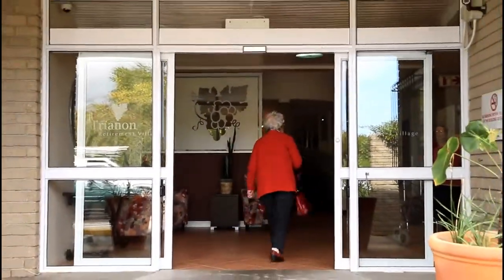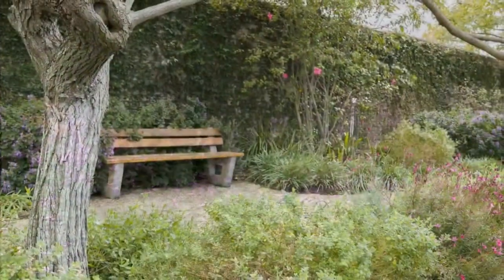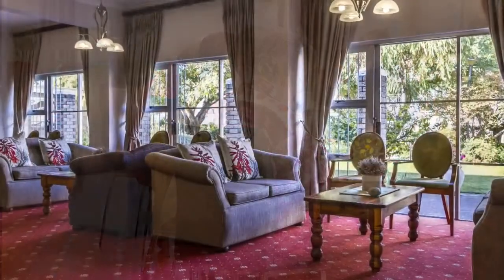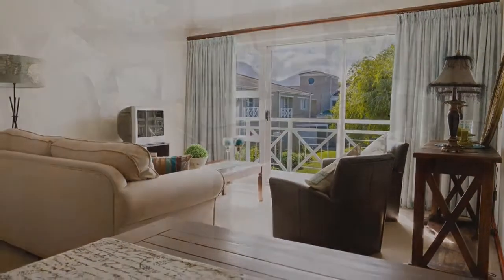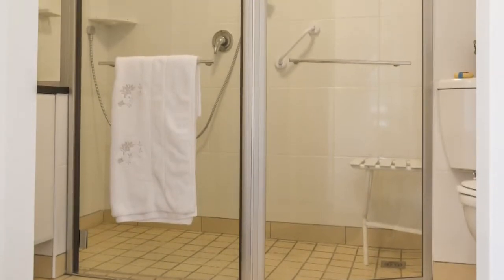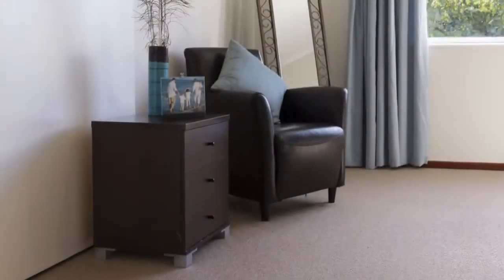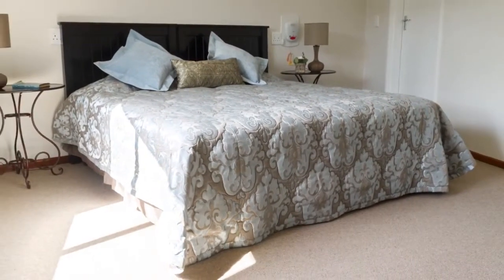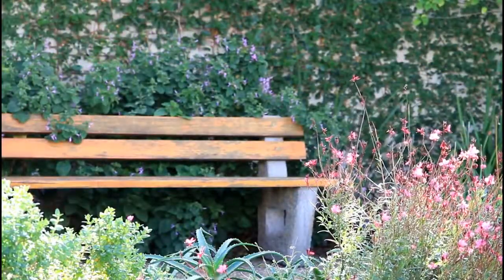Trianon Retirement Village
As you walk through the front door of Trianon the first sensation is pleasure at its light, and the air of a country guesthouse. This is the lasting impression generated by one of the most comprehensively purpose-designed retirement villages in Cape Town's southern suburbs.

The good feeling starts at the front gate, where a security guard is a reassurance that safety is a priority here. At the reception area, you get a warm welcome, and if it's round midday, the restaurant scents wafting from the kitchen are hugely enticing. Many deep, beautifully upholstered and covered armchairs and sofas just ask to be lounged in and the dining area echoes the style of a chic coffee shop.

The 86 suites of varying sizes at Trianon all have private entrances from interior galleries and an outlook over landscaped gardens. Ground floor units have direct access to the gardens.

The interior décor of the suites is constantly kept up to current standards of taste and style - as residents move out and the unit is re-sold. The latest innovation is an enormous bathroom shower with a flat floor and wide opening door that allows mobility and access.

The neutral high quality carpeting and freshly tinted walls bring light and air in to the suites, which are spacious in either the bachelor or one bedroom format. Built-in cupboards in the bedroom and kitchenette are generous.

Trianon has the added advantage of being very close to the Health Care Centre run for all Cape Retirement Lifestyles' villages throughout the Peninsula. Both the centre and Trianon itself are also close to the MediClinic Constantia for fast access to medical care.

Trianon is the kind of retirement village anyone who has lived in the Southern Suburbs of Cape Town will feel at home in. It has an atmosphere of establishment and comfort, it is just the kind of place one would be proud to bring the family to, and it is a very appropriate environment for people who have worked hard in their lives and deserve the leisured lifestyle.